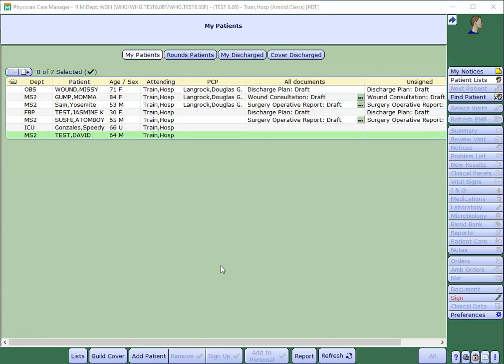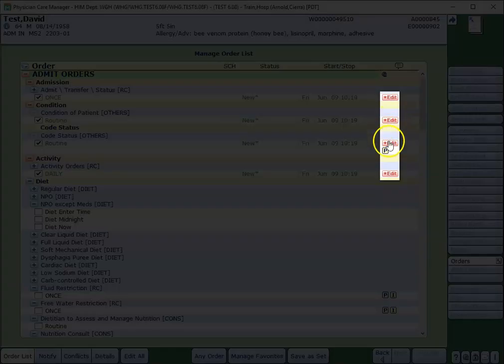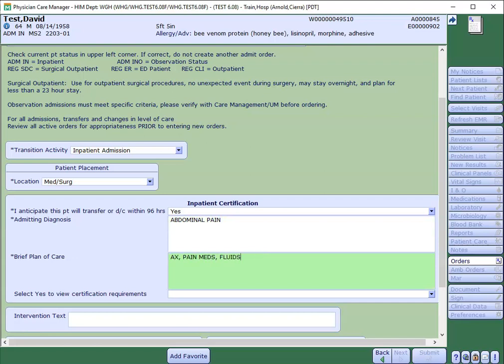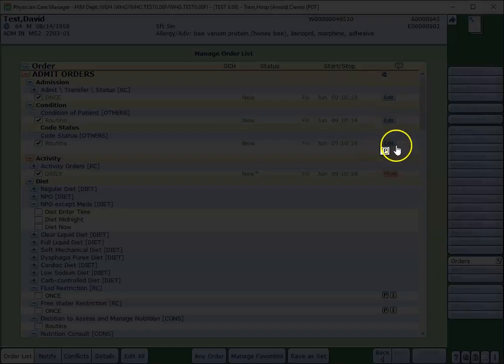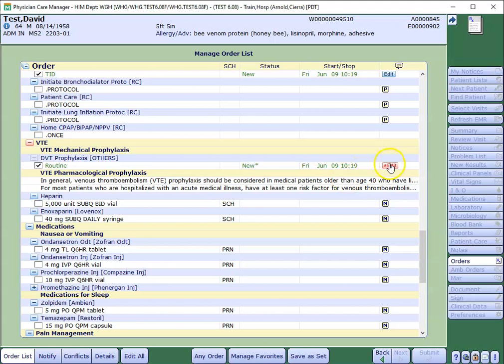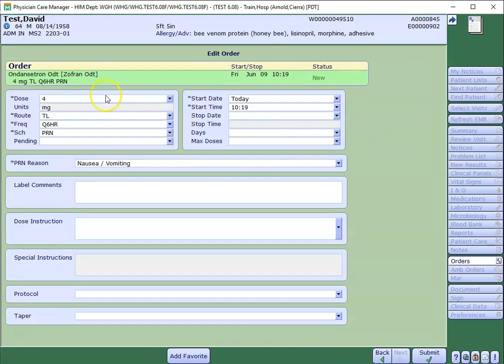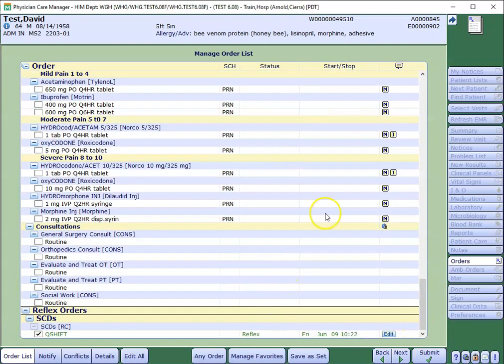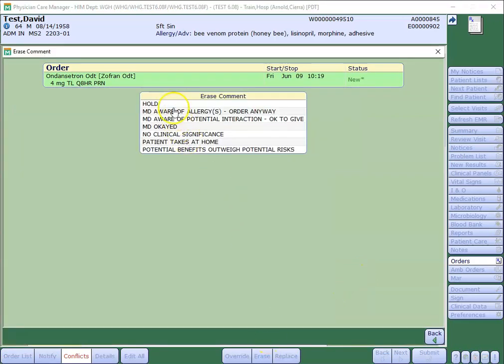46 Admit M S ICU Orders Provider